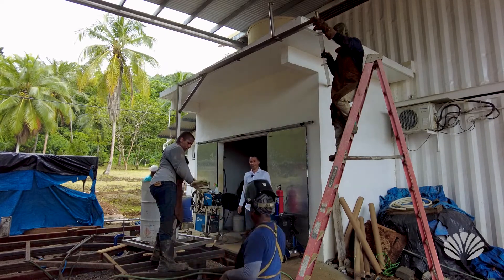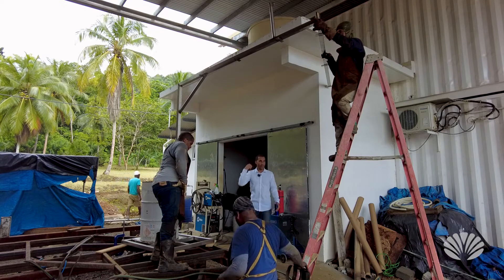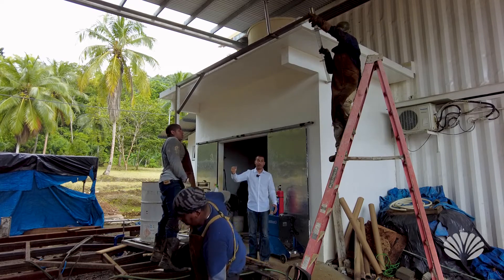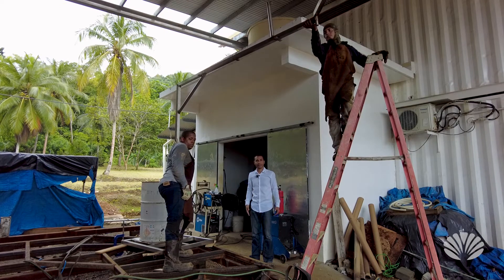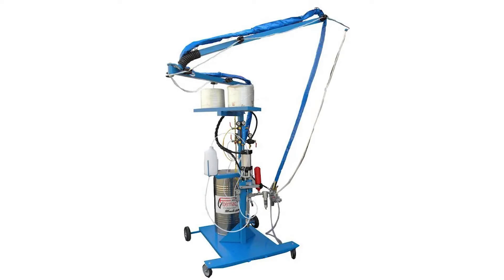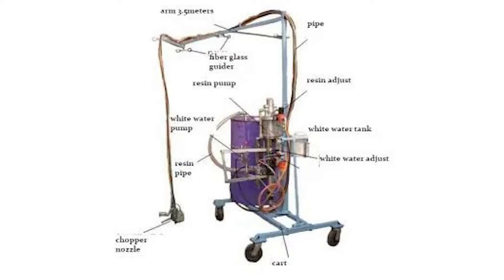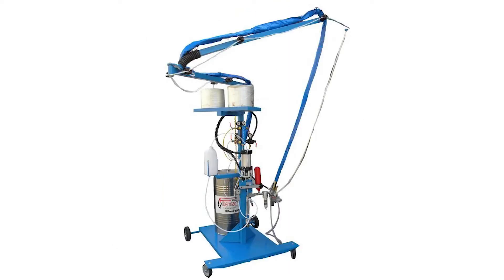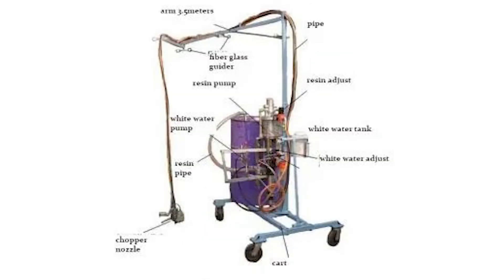Fiberglass Sprayer Arm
The crew have been building a large arm that we can use with our fiberglass spray gun to help make the process go faster. This arm will be great for spraying large areas during production.